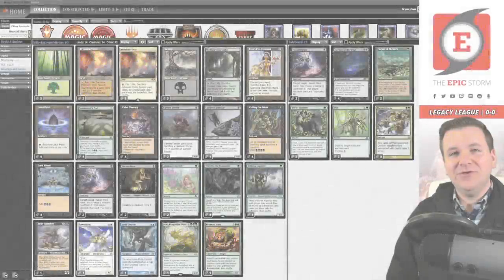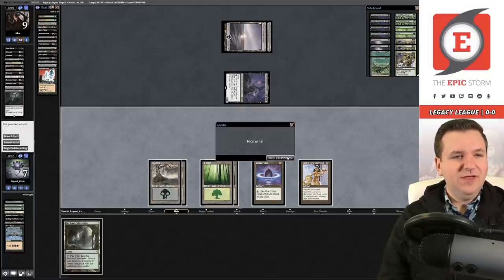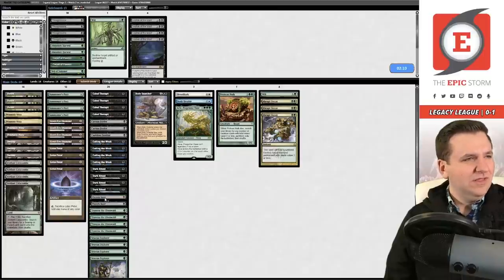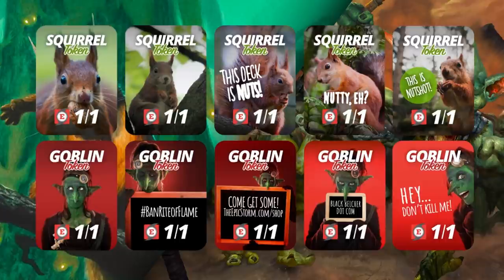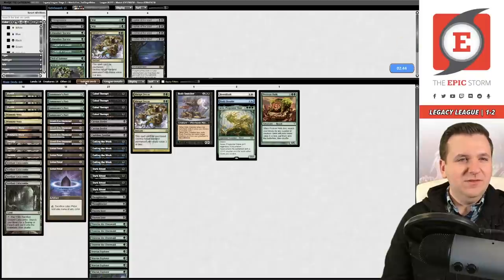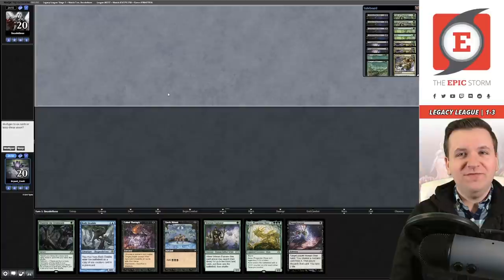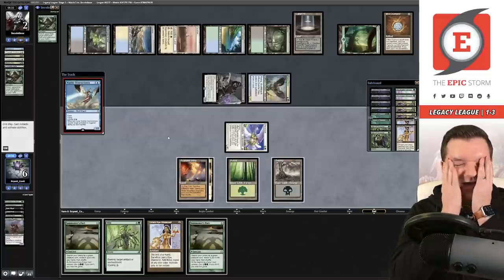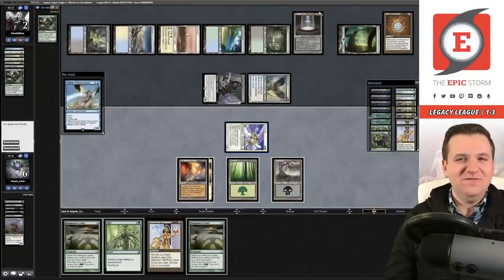NicFit meets HULKFLASH!? It's Jelly, Eggs, & Bacon — Breakfast Combo Deck | Legacy League - 01/13/22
Bryant Cook plays Jelly, Eggs, & Bacon (NicFit meets HulkFlash) in a Legacy League on Magic: The Gathering Online! These matches were played on: 01/13/22

How the Protean Hulk combo works is that we're looking to sacrifice the beast to Cabal Therapy, Viscera Seer, or Carrion Feeder to then go get Body Double and another creature sacrifice outlet.

Now, Body Double copies Protean Hulk. Sacrifice the copy, to go get Reveillark and Cauldron Familiar. You can now create a loop with Body Double + Reveillark while returning one other creature (Cauldron Familiar) to win the game.

The back-up plan is SLIMETIME — Aeve, Progenitor Ooze!

⚡ Deck Tech — 00:00

// Matches //
Round 1 vs. Nics with Mono-Black Reanimator — 00:05:53
Round 2 vs. madechai with Painter — 00:16:30
Round 3 vs. samus_ssp with Mono-Black Curses — 00:24:45
Round 4 vs. 2ndSiegeRhino with Yorion Bant Zenith — 00:29:40
Round 5 vs. lincolnthree with 4c Land Control — 00:48:55